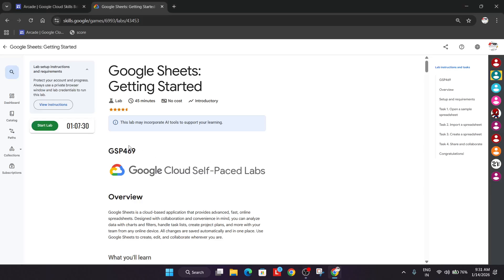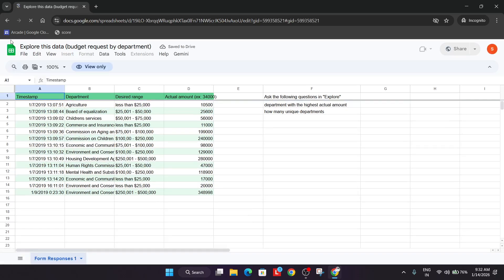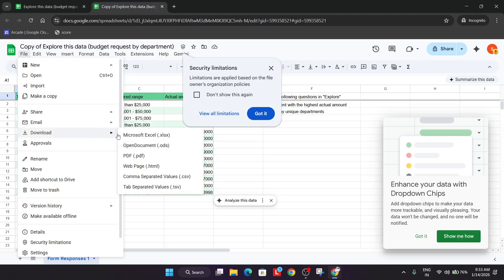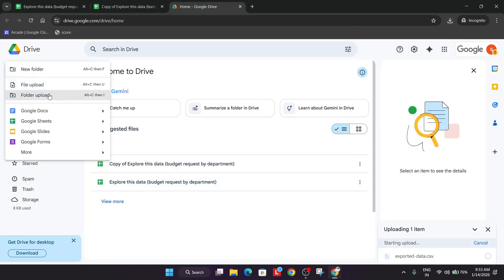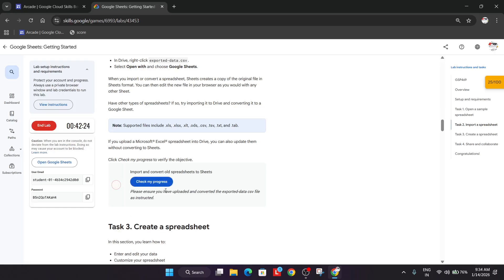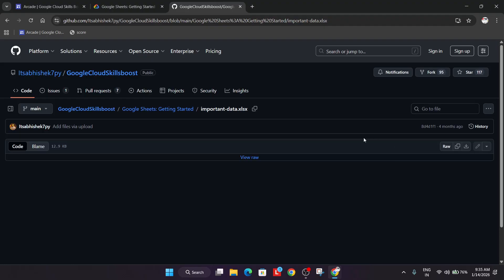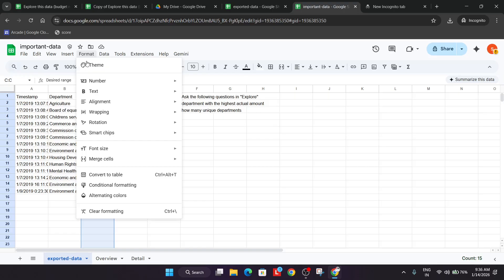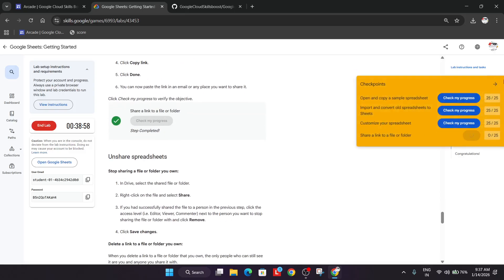Google Sheets: Getting Started jANUARY 2026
🔍 Common Queries
qwiklabs
arcade facilitator